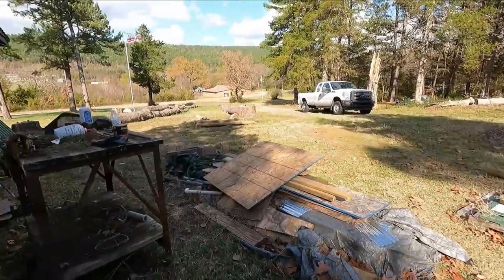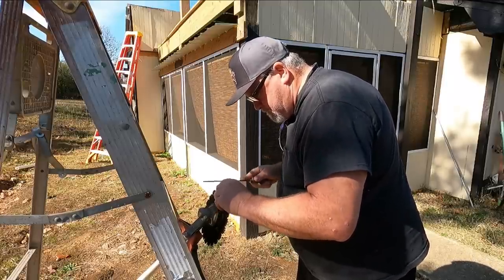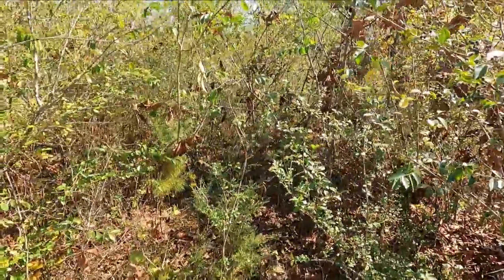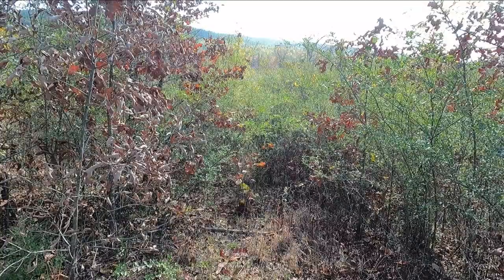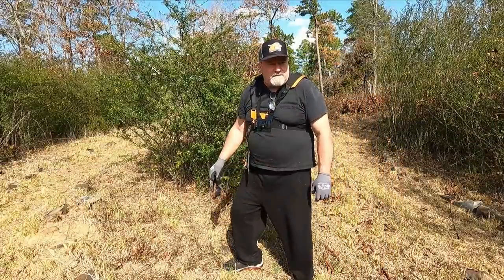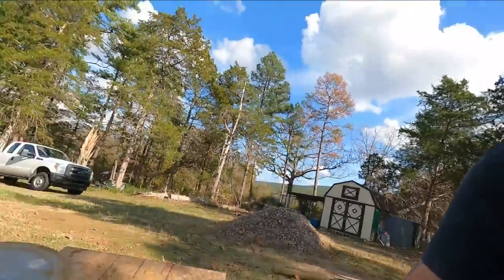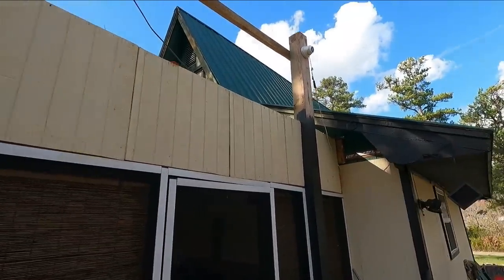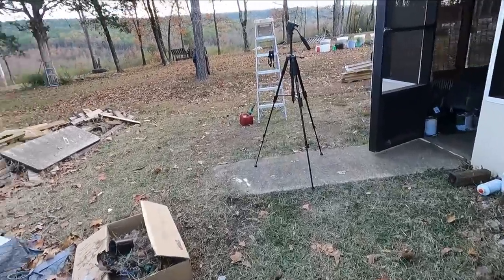Some Things Appear Easier In Your Mind, My Mind Was Wrong This Time.